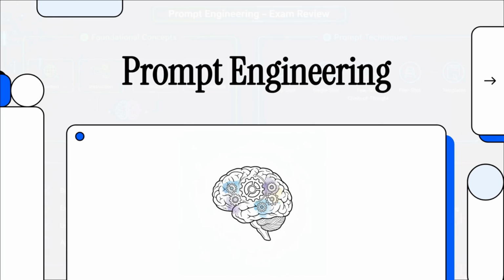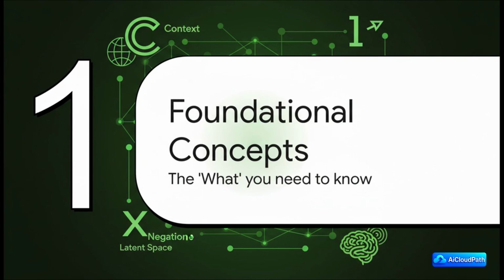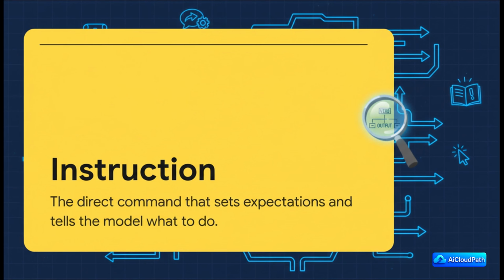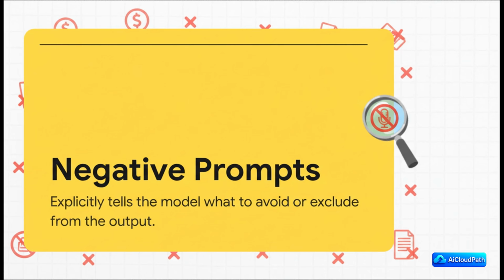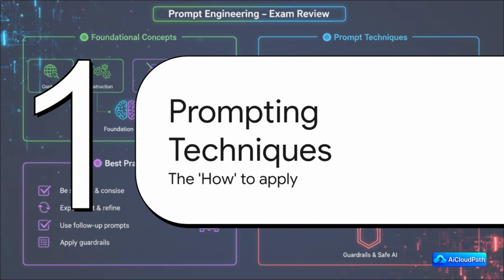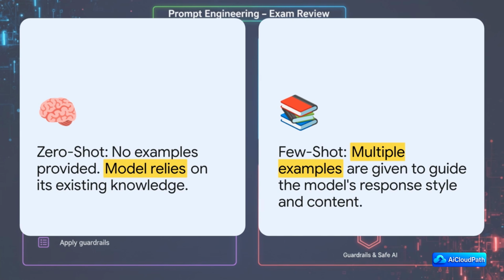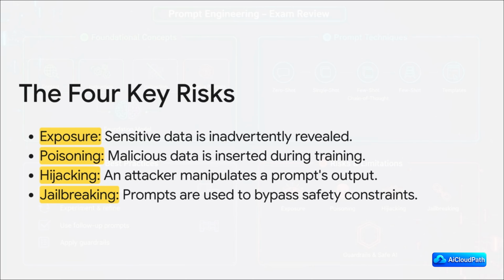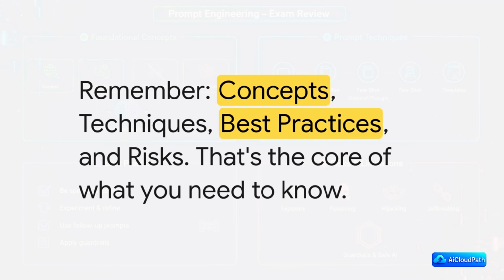Prompt Engineering Exam Review 🚀 Techniques, Risks & Best Practices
This is your complete recap of Prompt Engineering for the AWS AI Practitioner exam.

In this video, we review:

✅ Foundational concepts (context, instructions, negative prompts, latent space)
✅ Zero-shot, single-shot, few-shot, and chain-of-thought prompting
✅ Prompt templates
✅ Best practices for improving response quality
✅ Risks like exposure, poisoning, hijacking, and jailbreaking

If you're preparing for the AWS Certified AI Practitioner exam, this module review is critical.

Understand the techniques. Recognize the risks. Apply best practices.

All Gurus get there one lesson at a time.